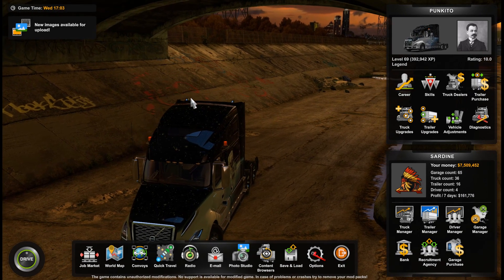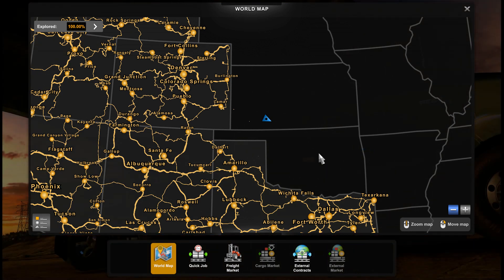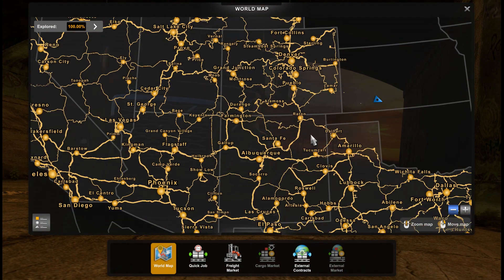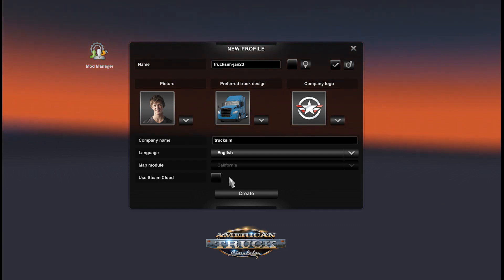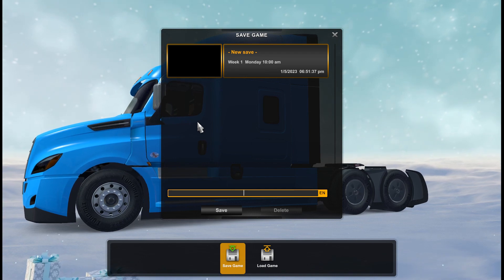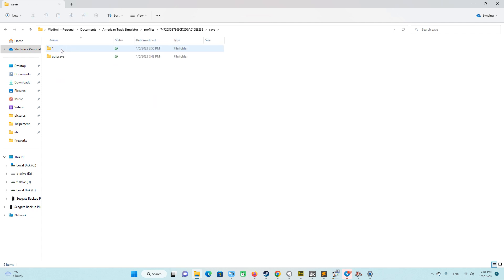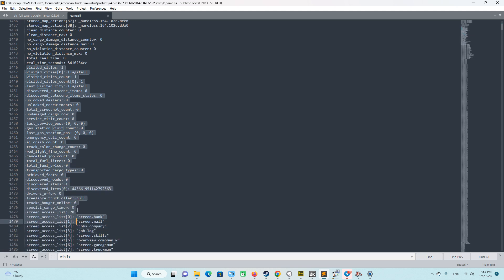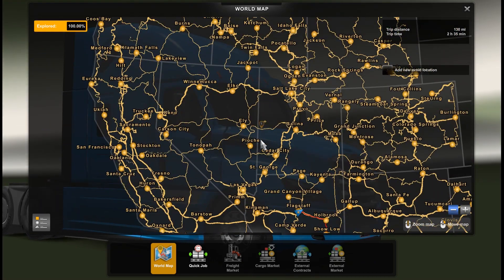How to open 100% map in ATS 1.48 (Public Beta) Tutorial (Full Map Discovered, Guide and file)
The content of this guide is outdated so I advice you to watch latest release for ATS 1.57 with 19 States including Louisiana DLC

10 minutes guide to open full map with all DLCs on latest beta of ATS 1.48. You can choose - create new profile or modify your existing profile. Please be careful and make a backup of your game profiles before starting

Text Source File with 100% discovered sectors

outdated

Tools